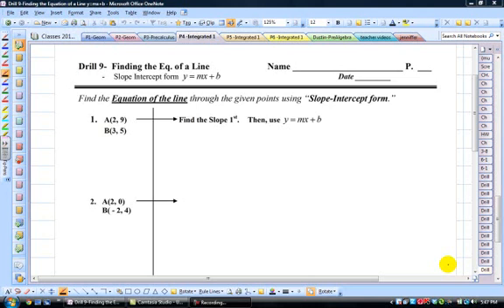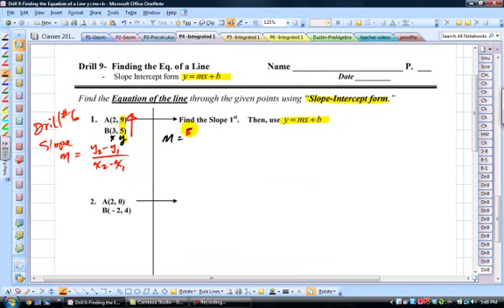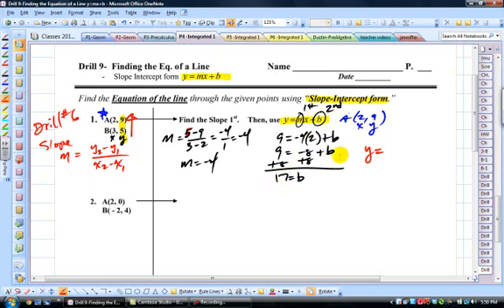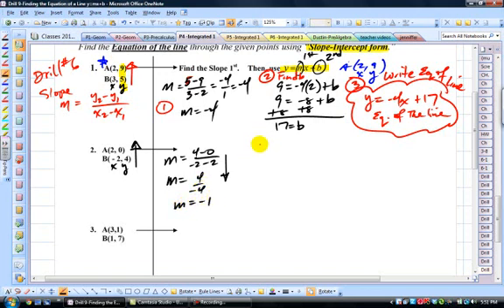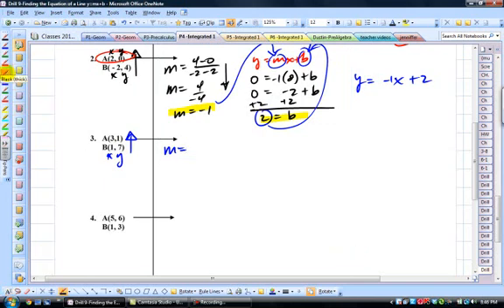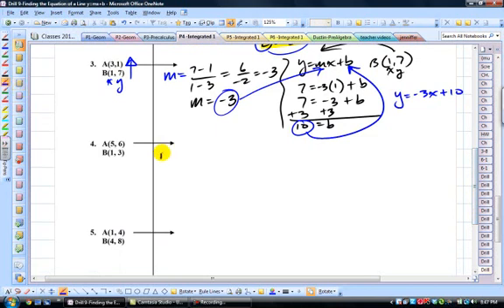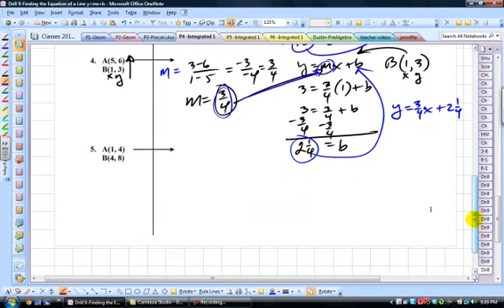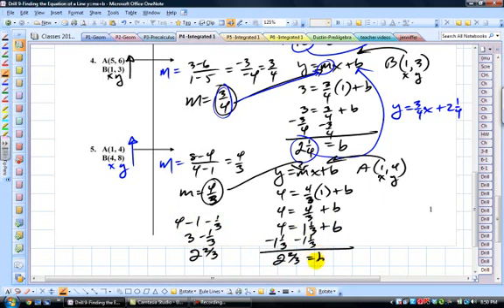Drill 9 Finding the Eq of the Line in Slope Int Form Video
Drill 9   Finding the Eq of the Line in Slope Int Form